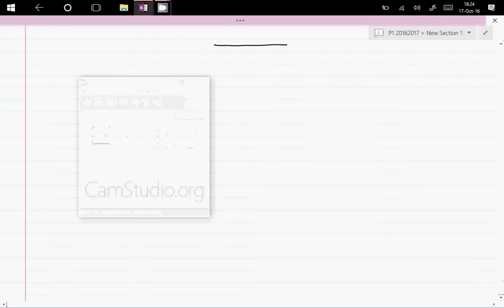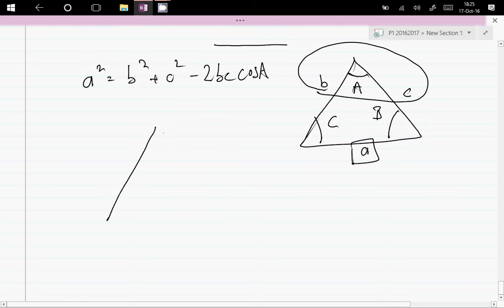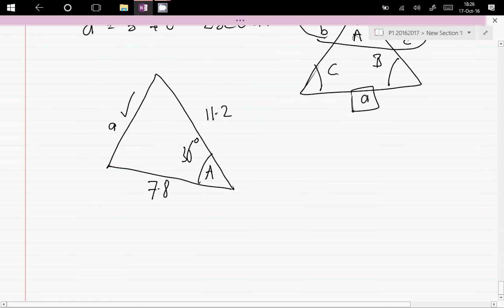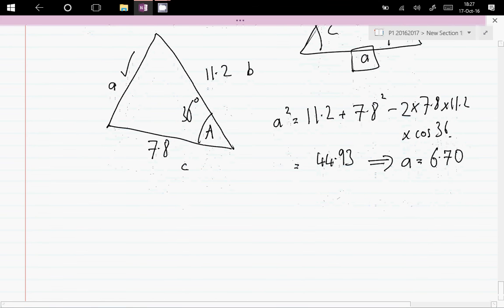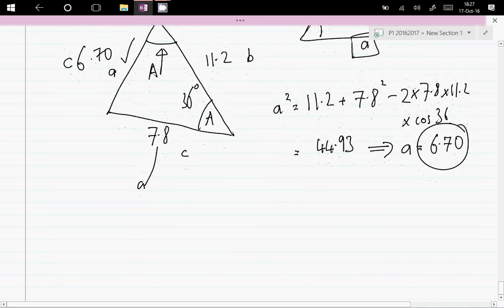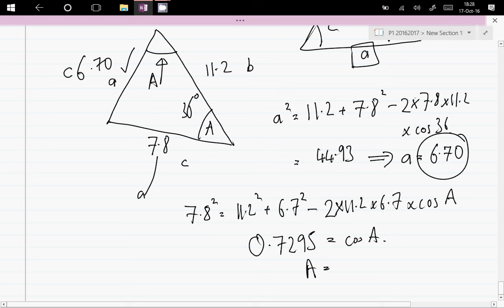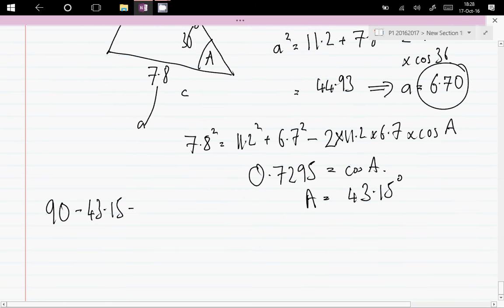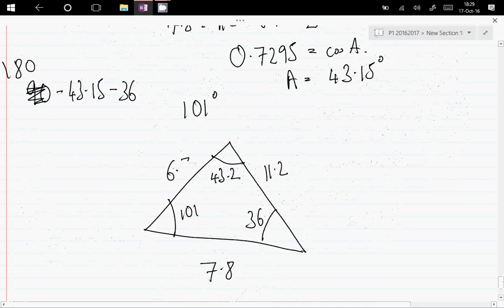Using the Cosine Rule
How to use the Cosine Rule